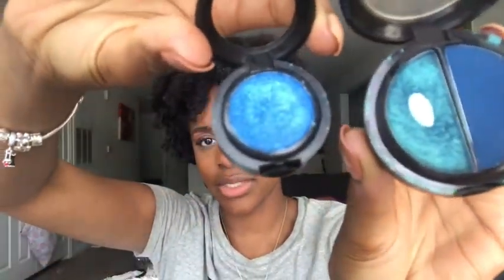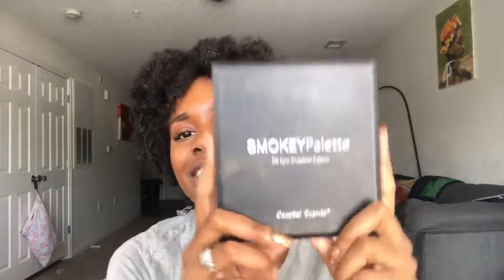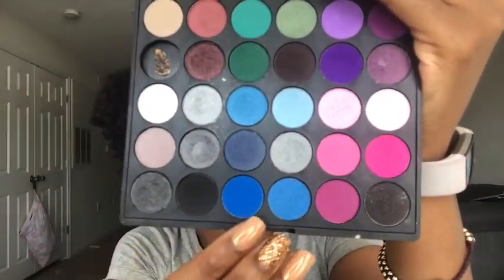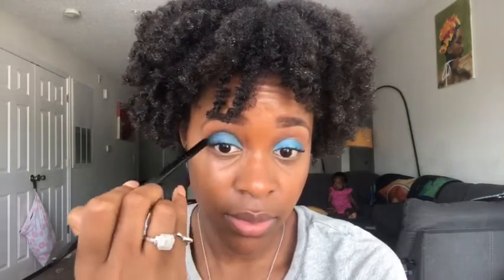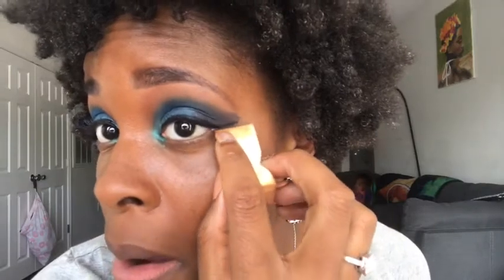Color Crush Rainbow Makeup Series | The Bluest Eye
This is the 5th installment in my color crush rainbow makeup series. This has to be my favorite look so far. This really is the Bluest Eye. The title was inspired by a novel written by one of my favorite authors, Toni Morrison. I love this eye makeup and this lippie. Details below.

Social Media

SC: @nikebootz

Featured Products

ItsMyRayeRaye Pallette by BH Cosmetics
L'Oreal HIP Shadow Duo